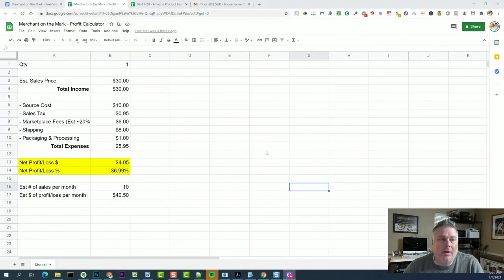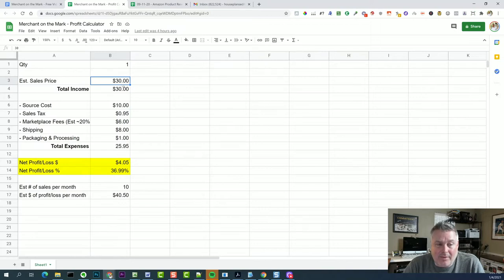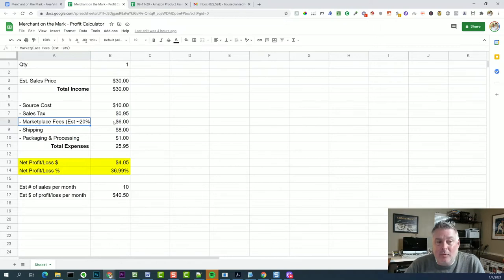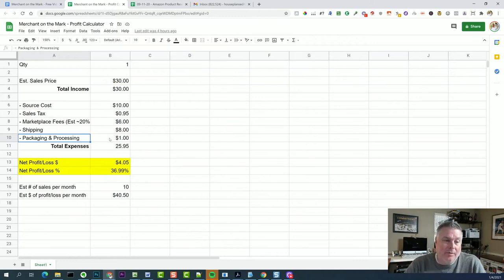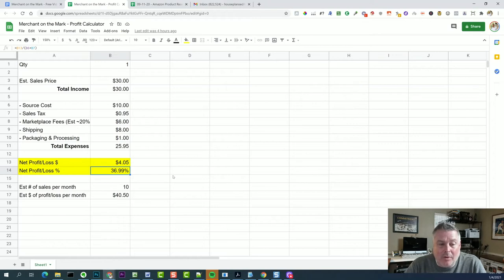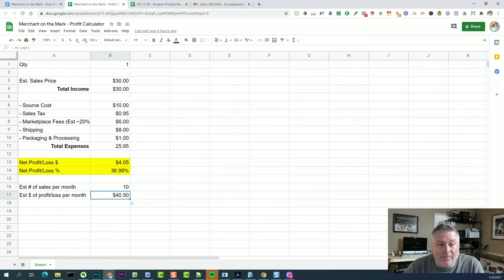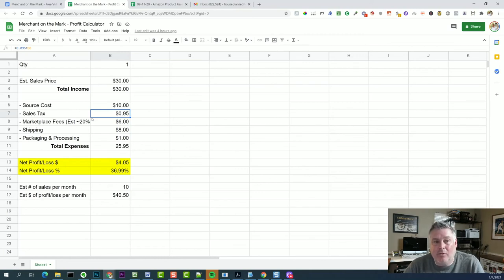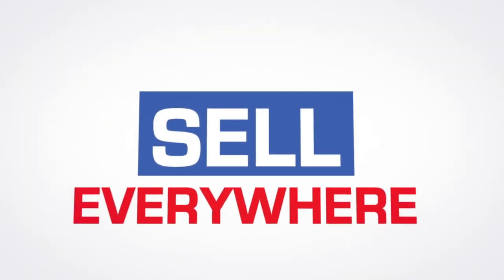How to Make Sure You're Always Profitable When Reselling Online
If you're looking to make money online through drop shipping, retail arbitrage, online arbitrage, or online flipping, then you absolutely MUST know how to calculate your "true" profits on a given item.

In this video, Mark will show you the exact process that he uses to determine the profits on ANY product using a simple google spreadsheet.

FREE TRAINING:  Watch the FREE workshop on "How I Built a 7 Figure Online Business By Selling What's Already Selling..." at:

Interested in how to make money online by starting your own eCommerce business?  Here are some more videos you might like: